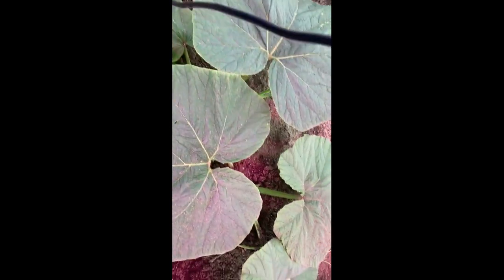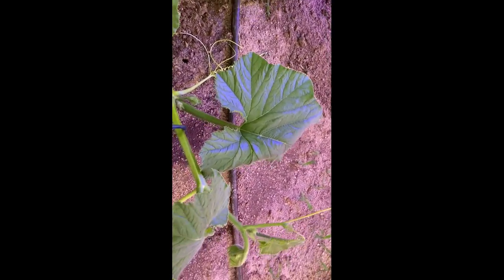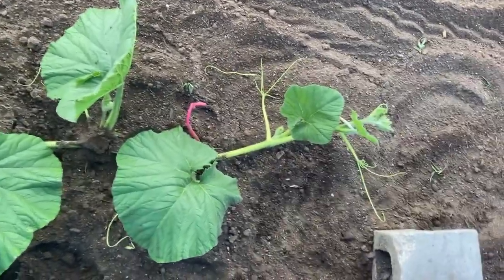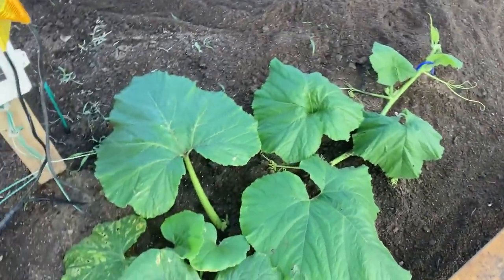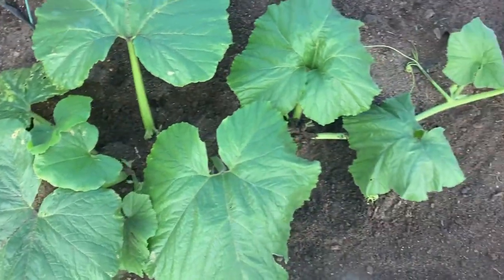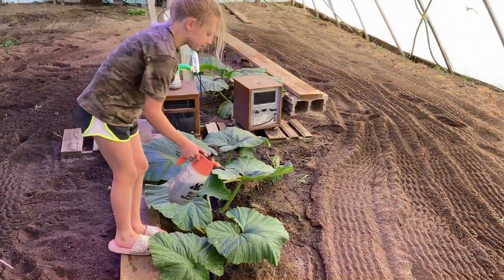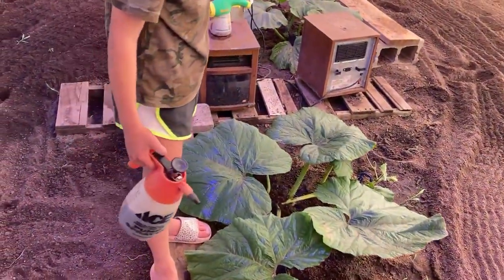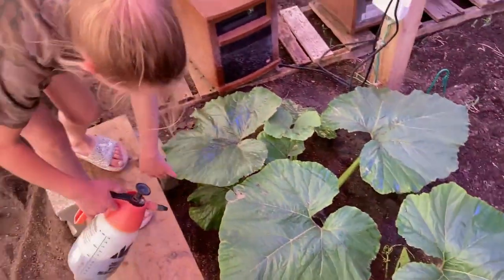We love watching giant pumpkins grow! Week 5 growth